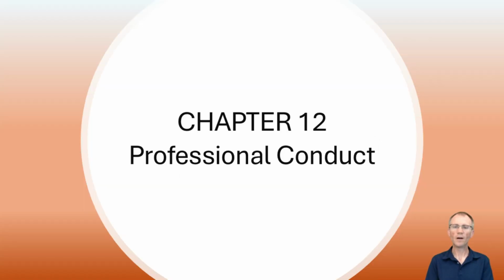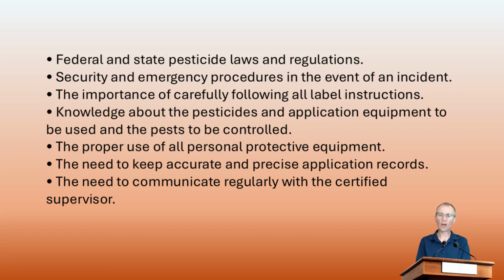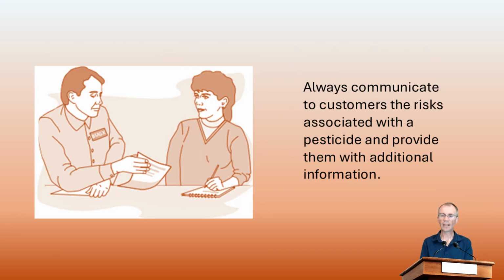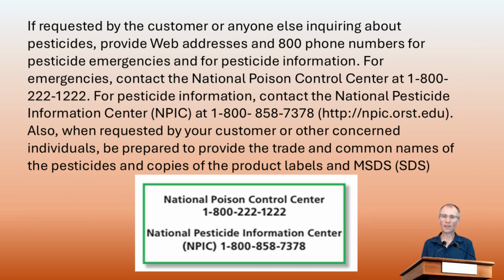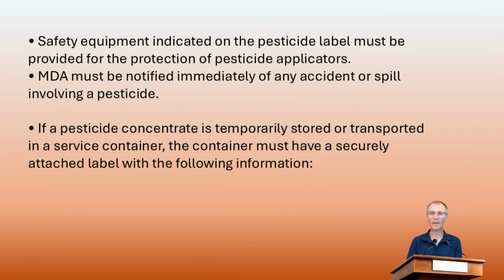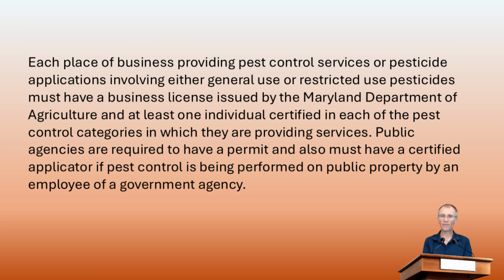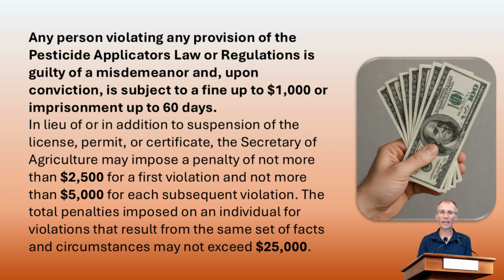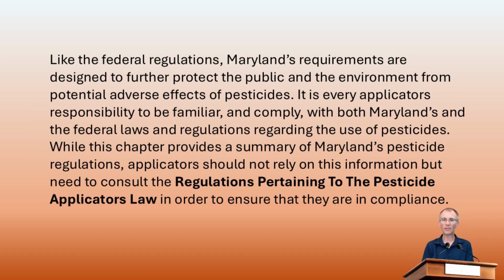Maryland Chapters 12 and 13